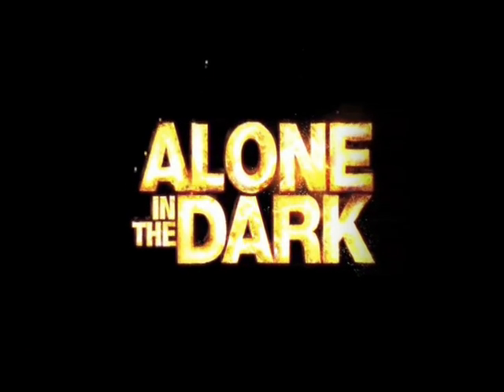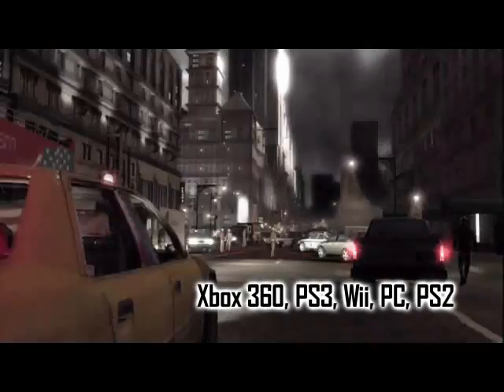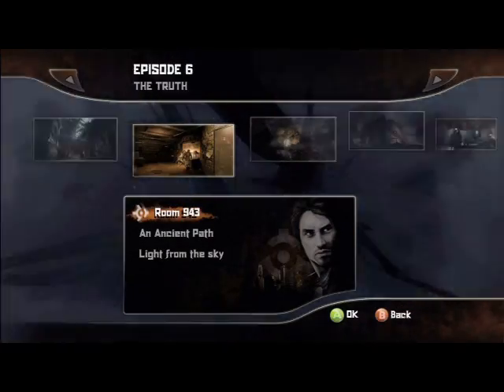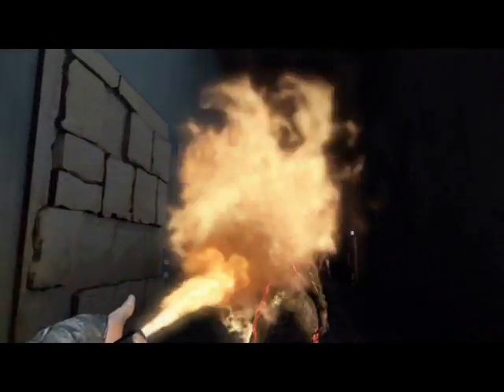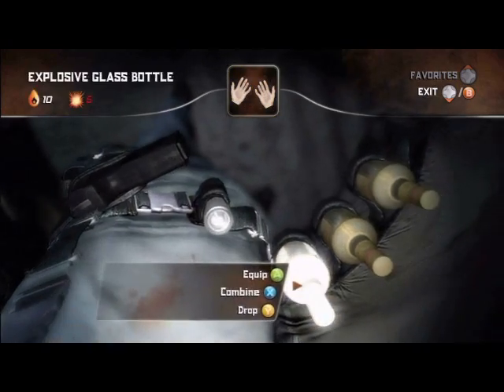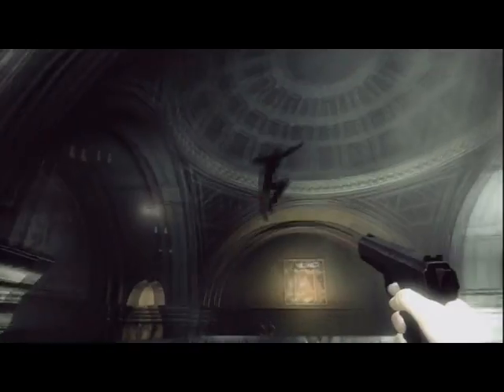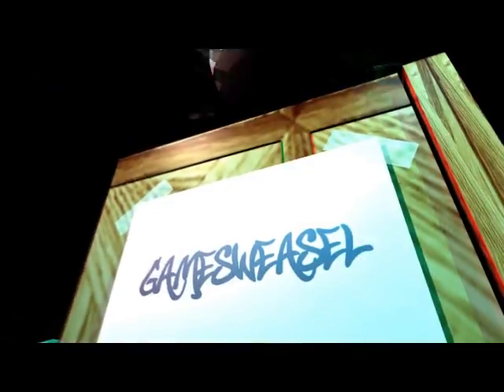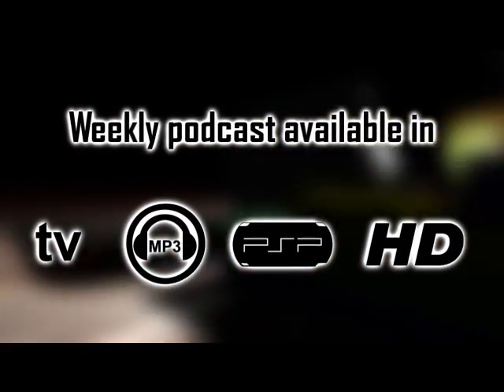Alone in the Dark review